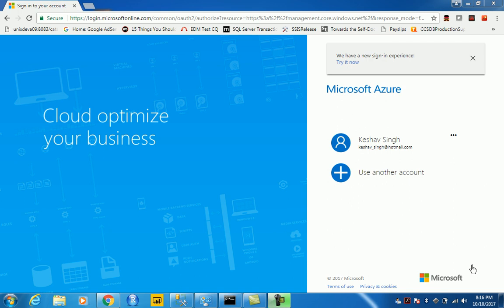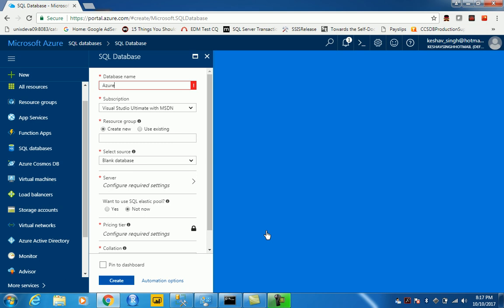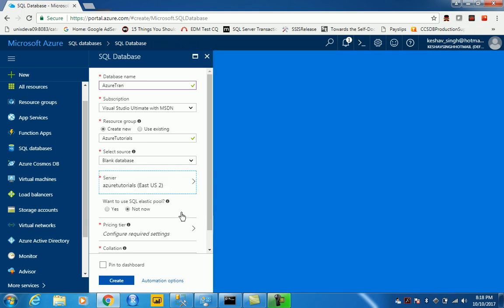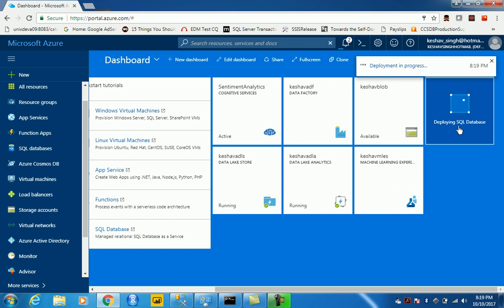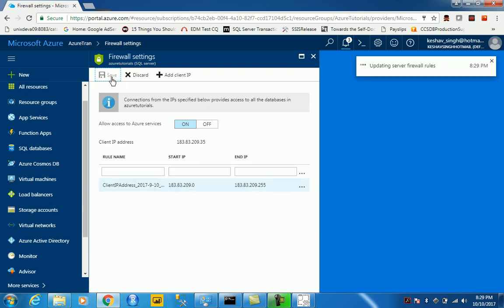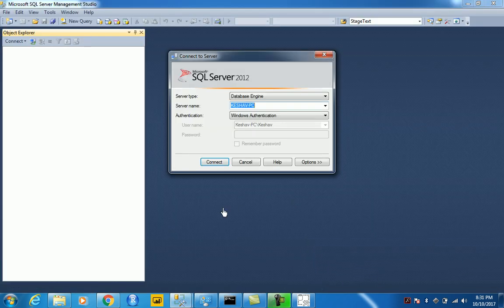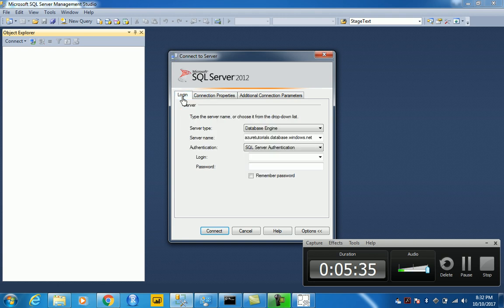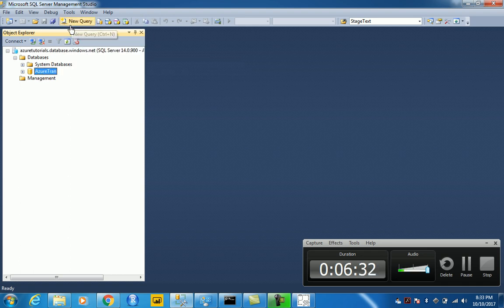Azure 1: Creating Your First Azure SQL Database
We get started with learning the Awesome and cool Microsoft Azure system. A complete cloud based pay-as-you-go, high availability  system. We learn about creating a Azure SQL Database.